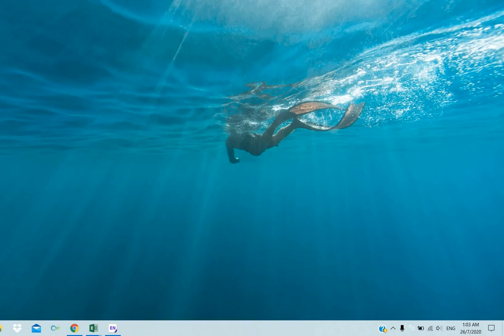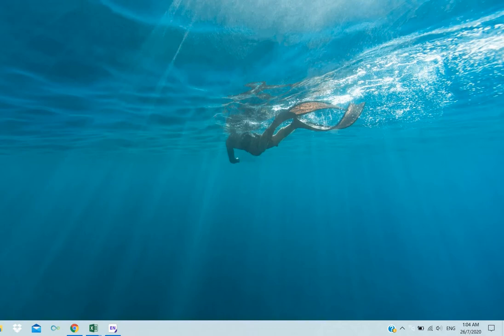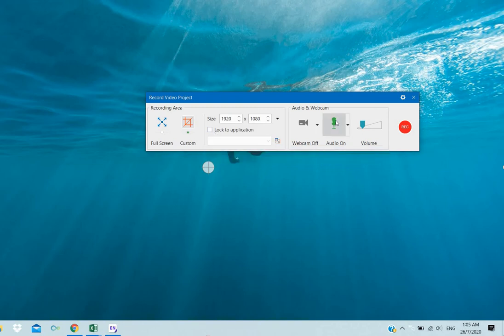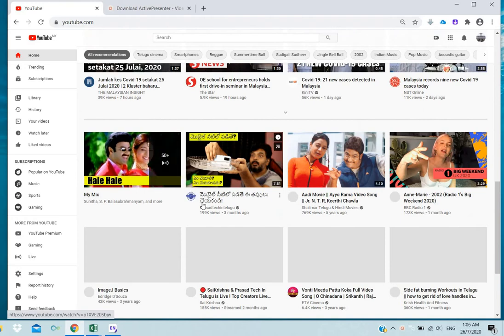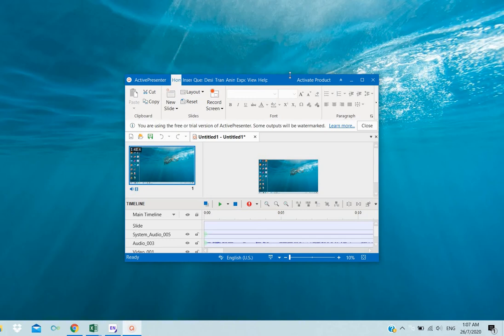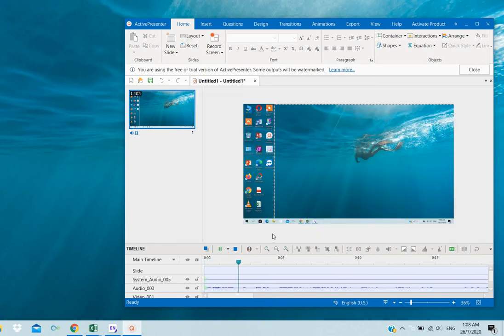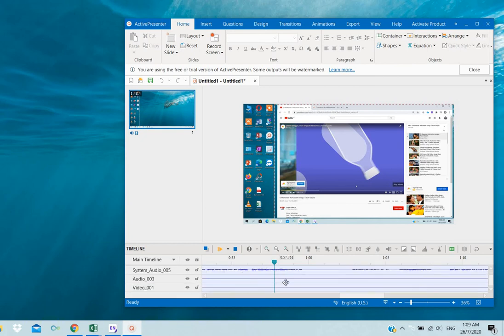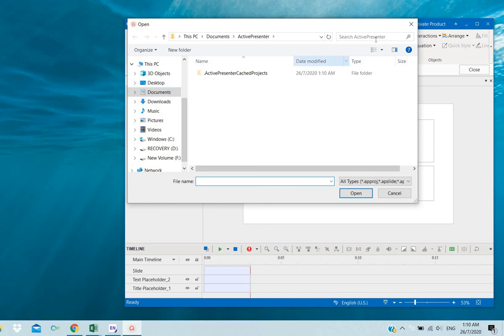స్క్రీన్ రికార్డు చేసుకోవడం ఎలా ? how to record the computer screen easy 2020